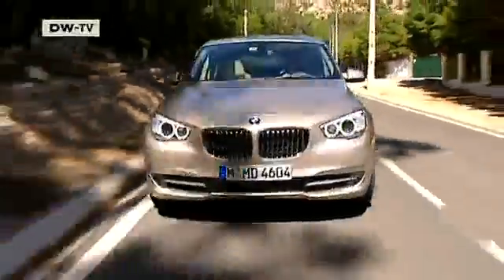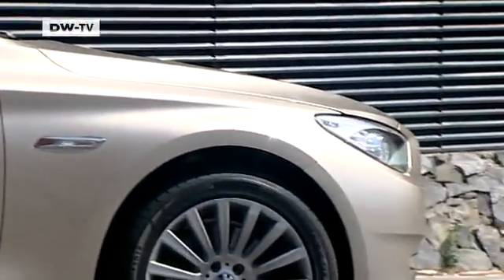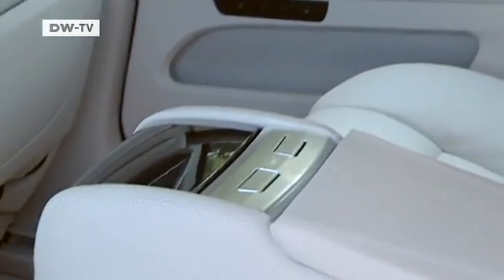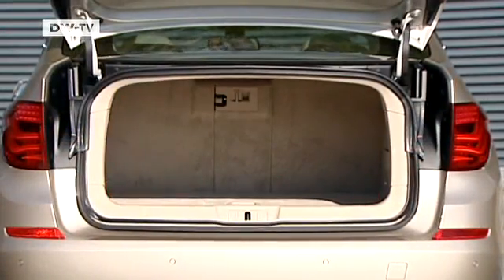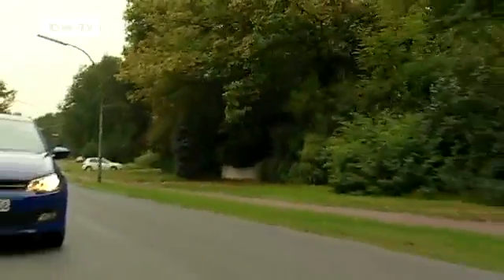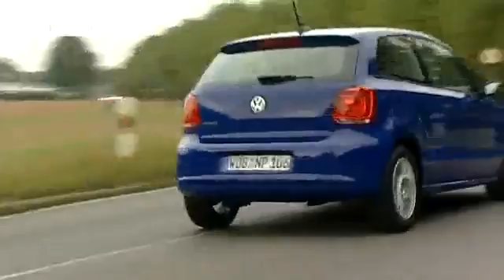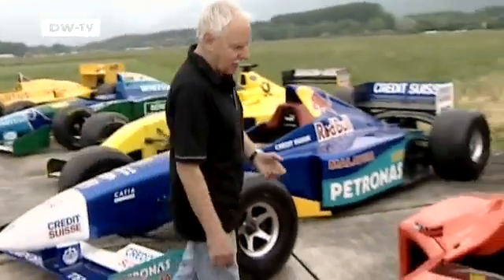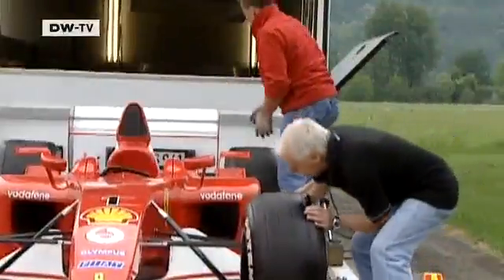drive it! | The Motor Magazine - 09.10.2009